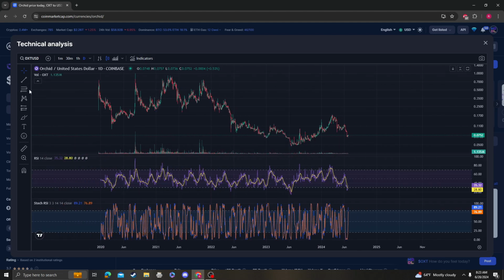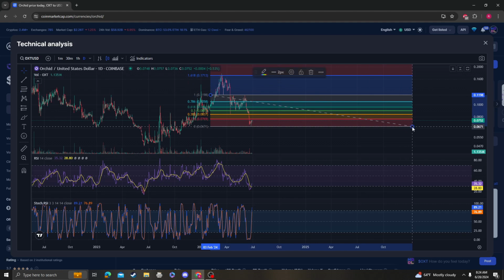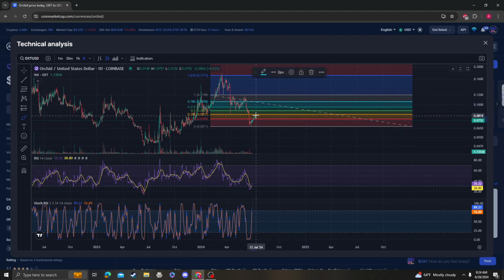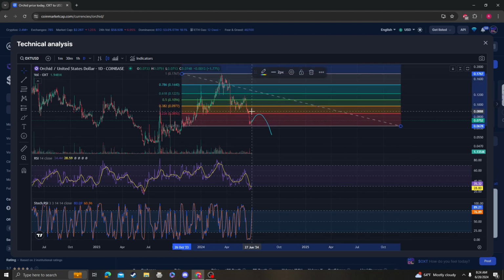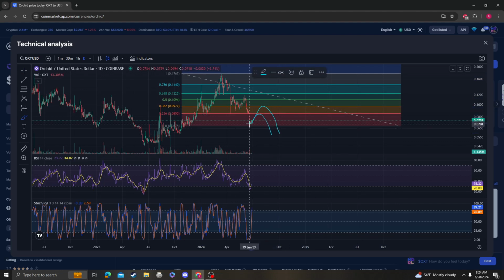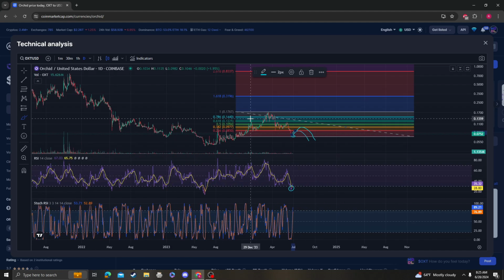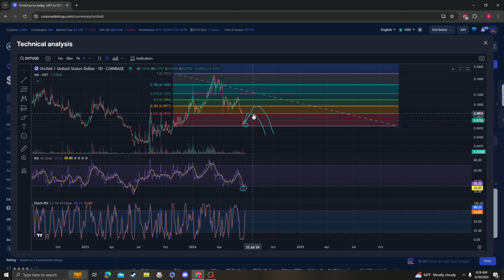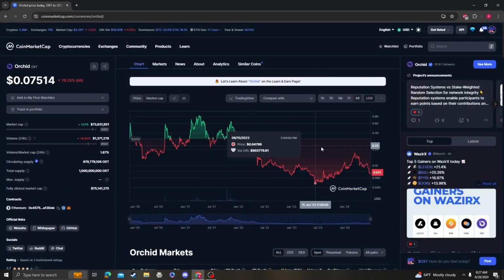OXT ORCHID PROTOCOL UPDATE, TARGETS PRICE PREDICTION AND ANALYSIS 06 28 2024